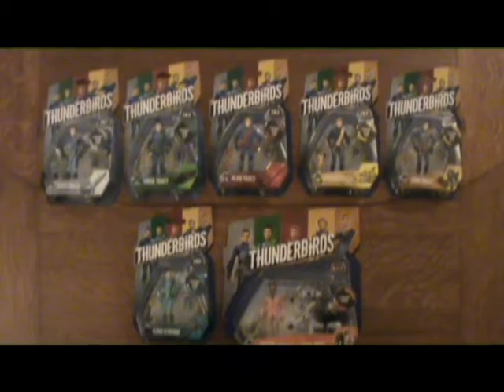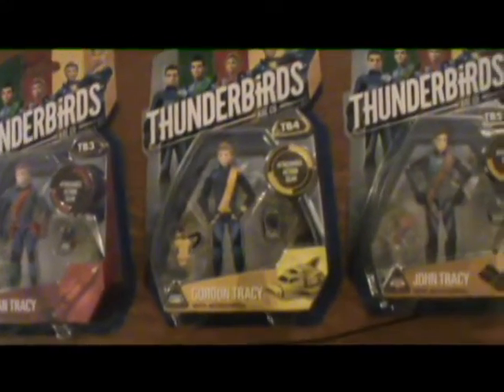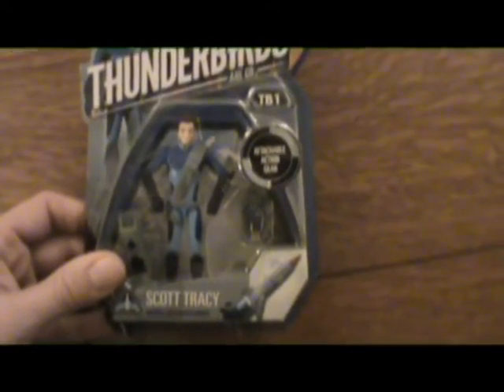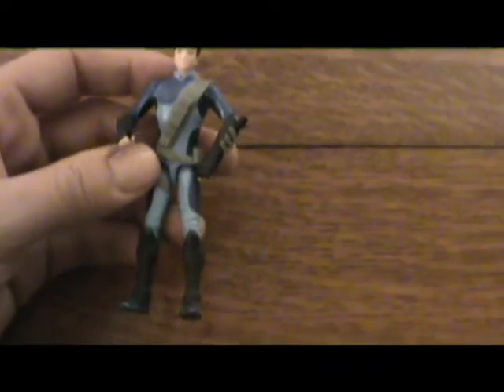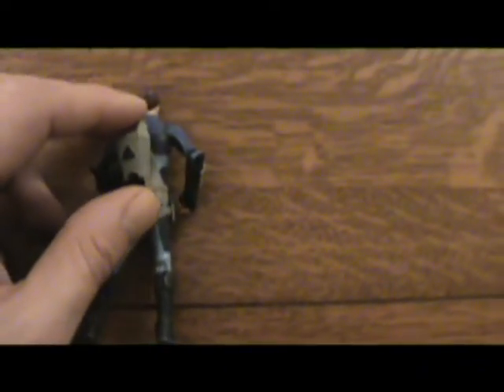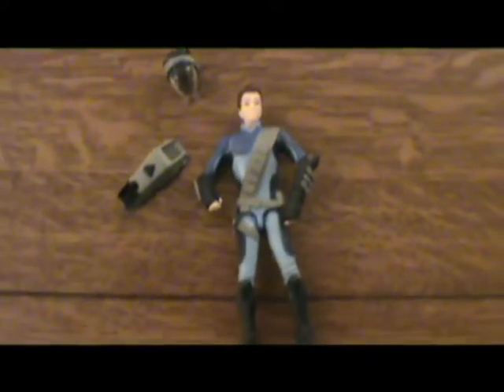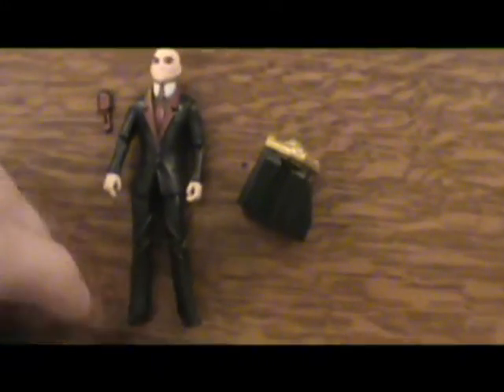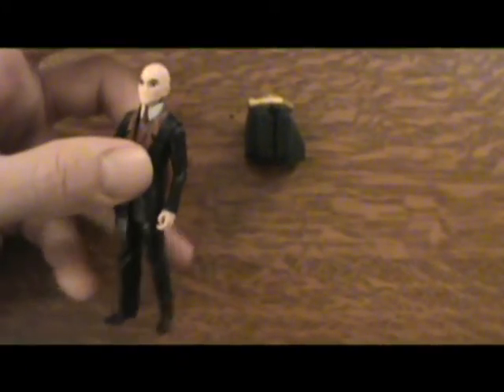Thunderbirds Are Go 3.75" Figures Review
Gary takes a look at the Vivid Thunderbirds Are Go action figures in the first of our Guerilla reviews.